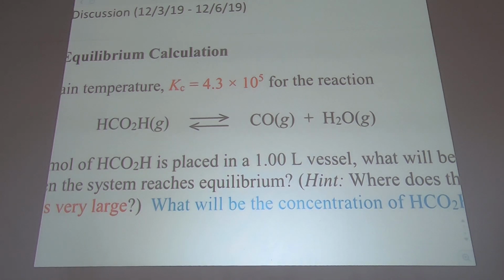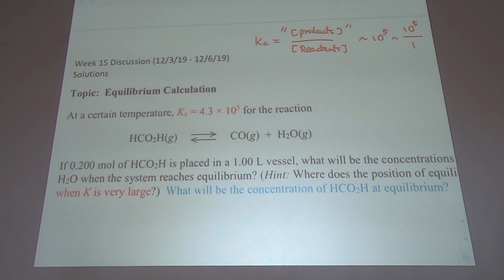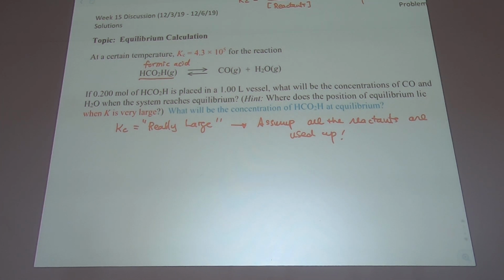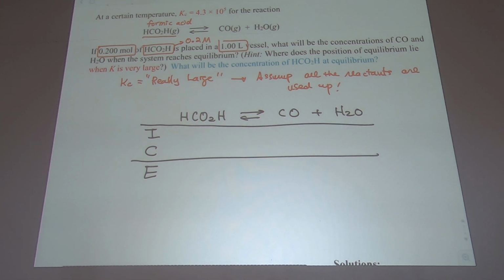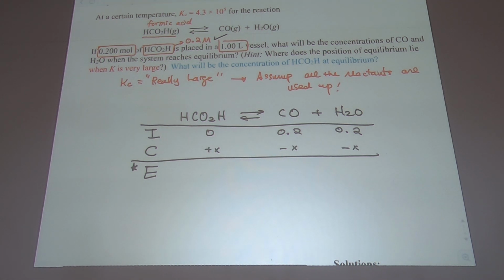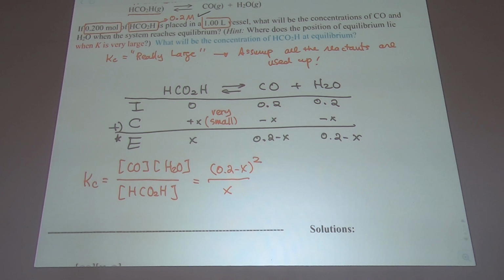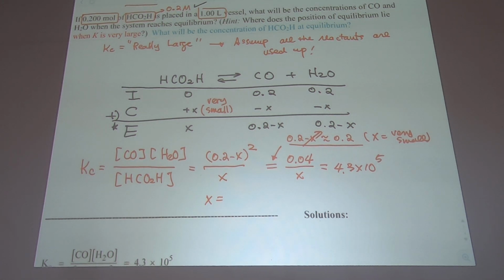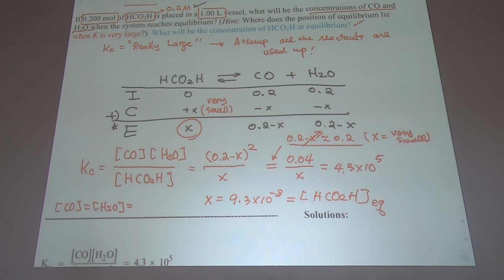Day12 2 Large K ICE to solve chemical equilibrium problem